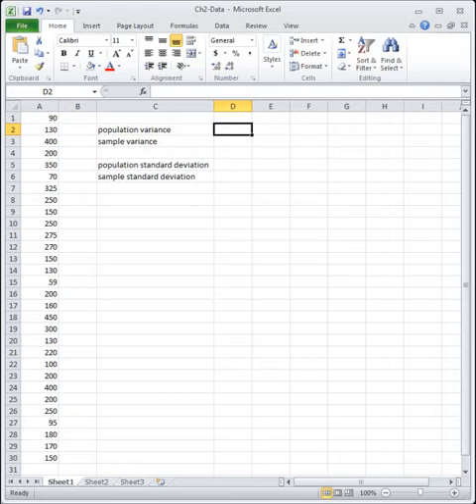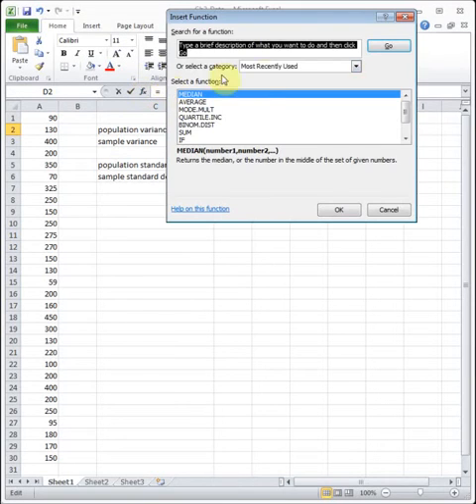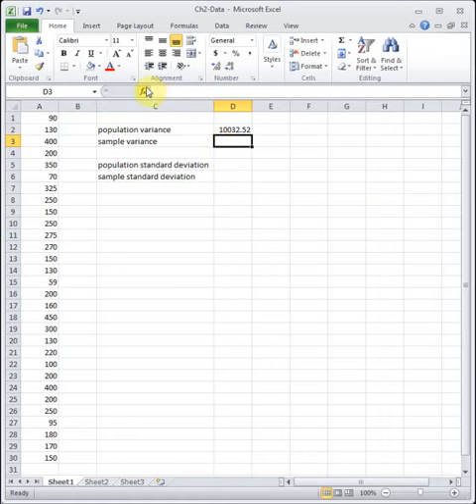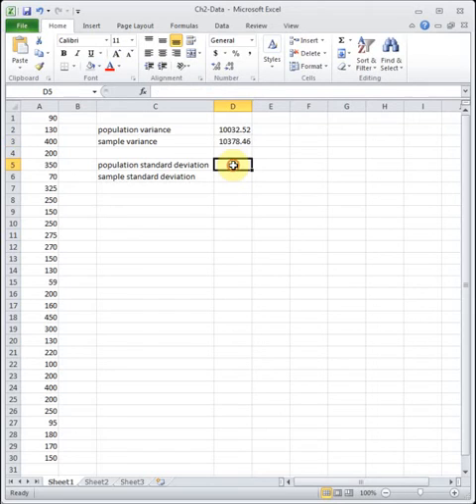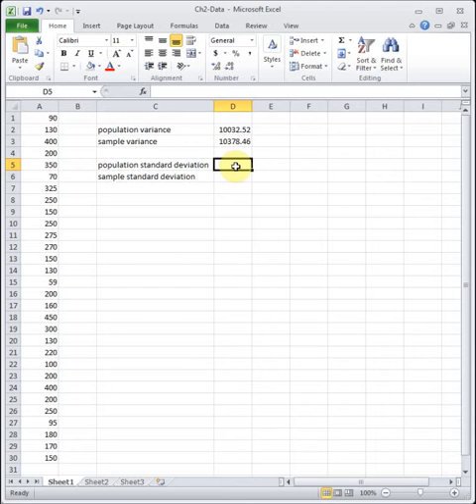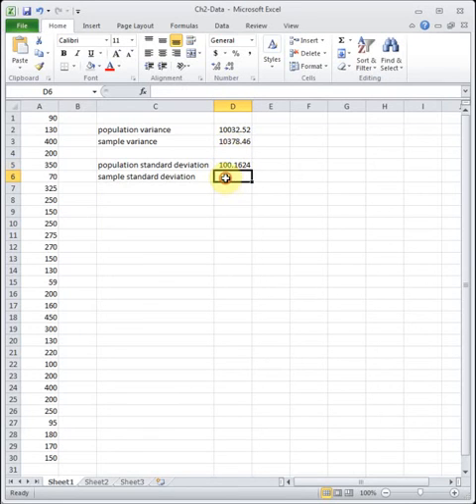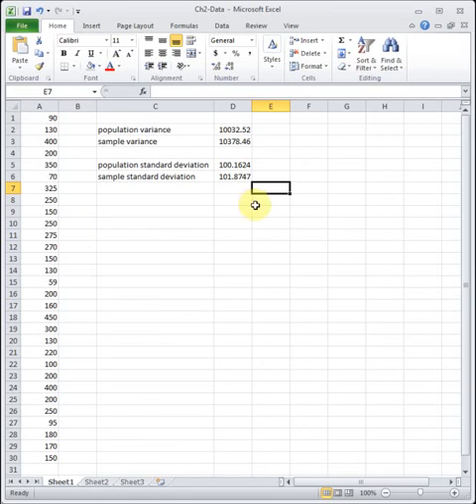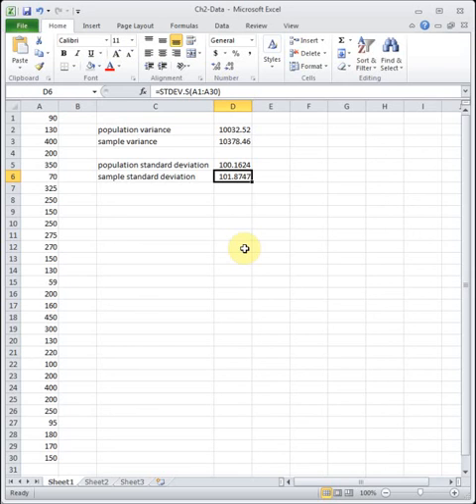2.4 Excel Skills